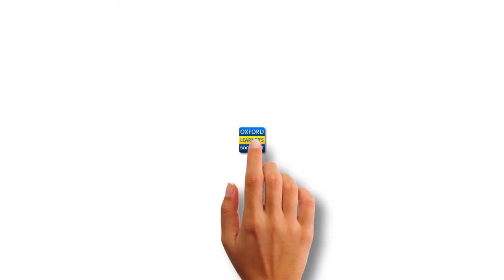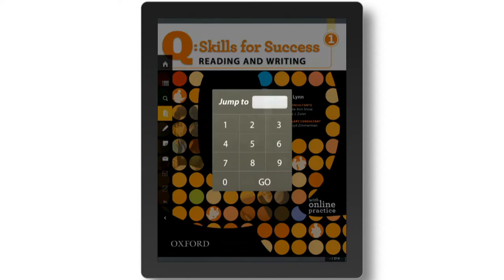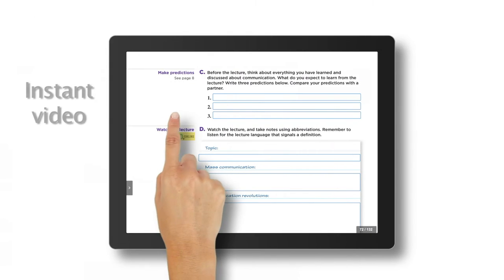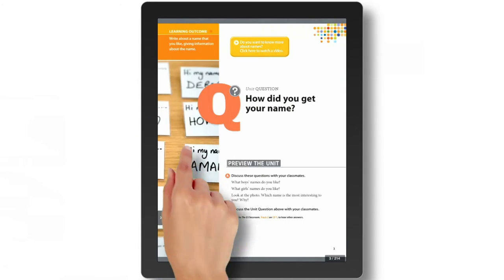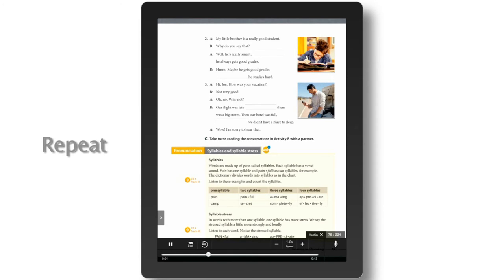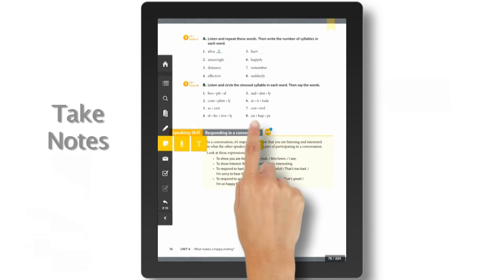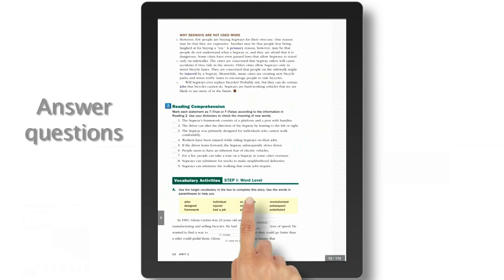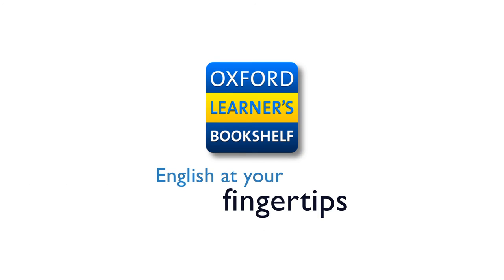OUP Oxford Learner's Bookshelf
Always lovely working with OUP,  this animation was for their marketing department and was used for a teaching conference, the target market being teachers that would use the OLB app. This is an app designed for English learning e-books. The app itself has numerous features and the core challenge was to try and pack all of these into a concise, watchable promo (which I think we did!)